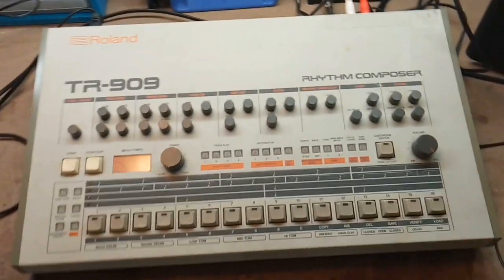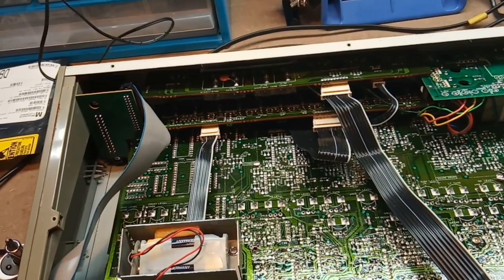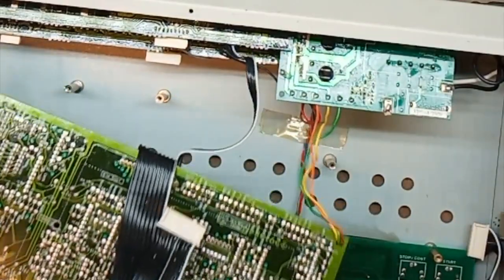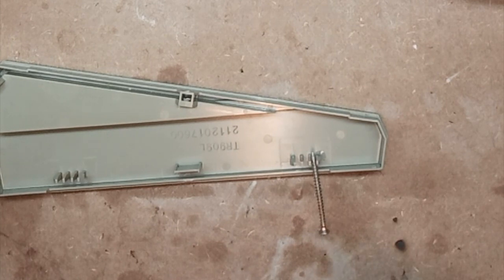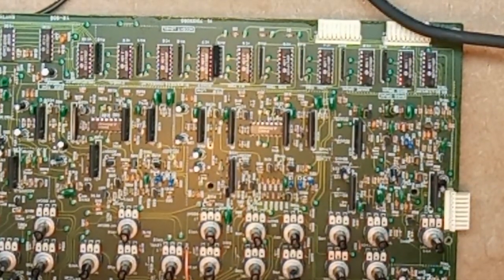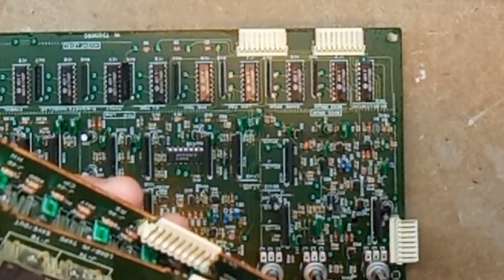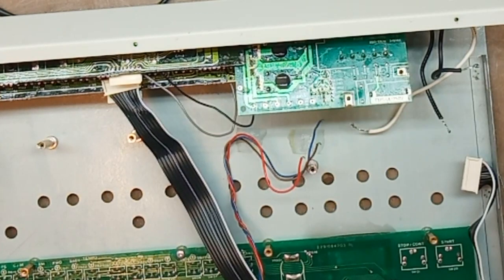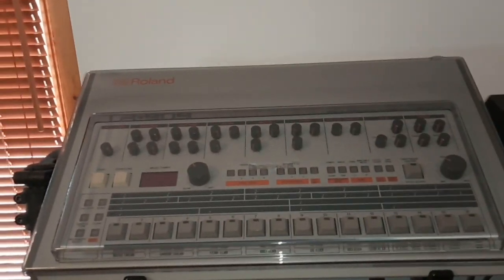30 years younger with baking soda - Servicing a Roland TR-909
In this video I service and clean my old TR-909, and I'll tell you the easy fix for 90% of the problems with a TR-909. It is the second time my TR-909 had this problem, and this time it repaired itself.

The classic Roland TR-909 needs no introduction, if you have heard of drum machines, you have heard of it and it's older sibling, the TR-808.

Sections:
00:00 What didn't work
00:52 How to open
01:23 It works again!
02:40 How to disassemble
05:44 Repairing a broken side panel tab
06:16 Cleaning the front panel
07:30 Cleaning pots and contacts
10:14 The old Toshiba Logo
10:30 Removing and cleaning buttons
11:08 Reassembling
13:00 Factory reset and testing